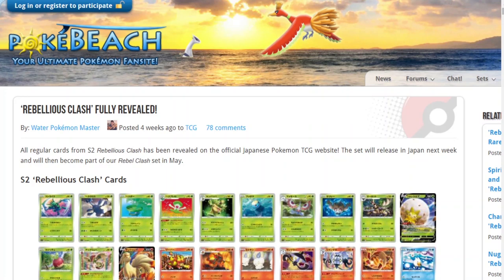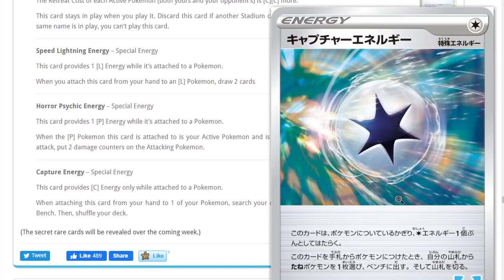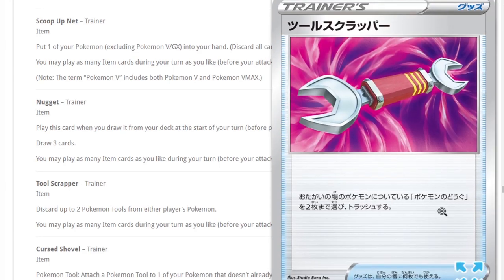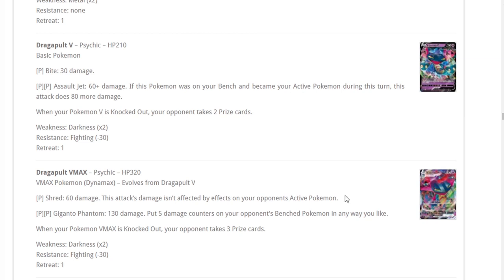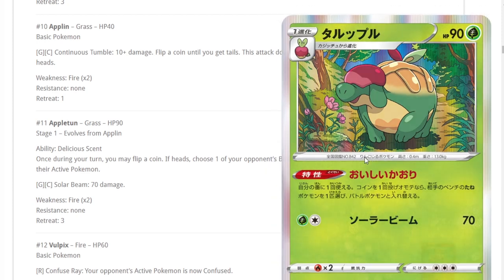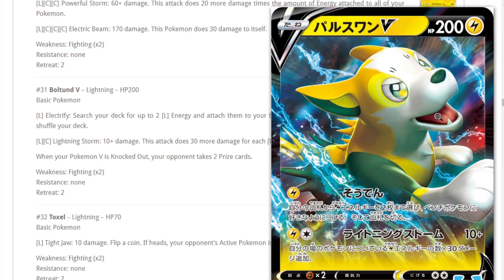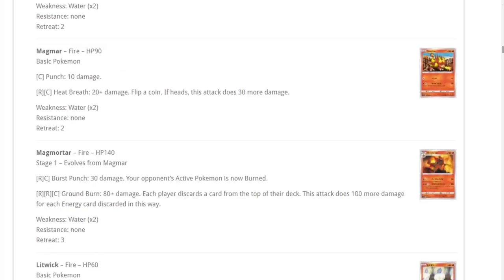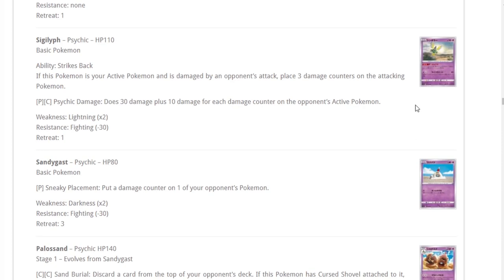The BEST cards coming out in Rebel Clash!